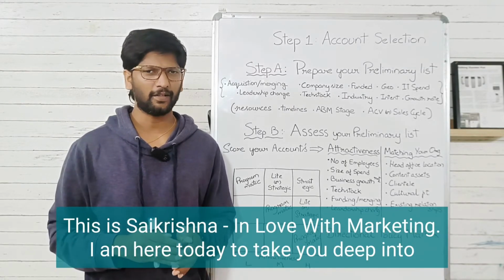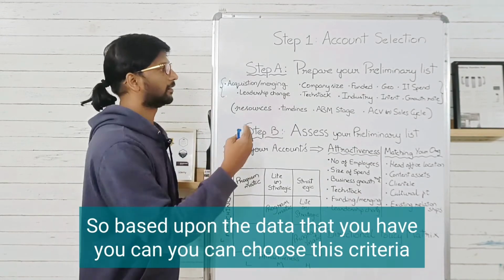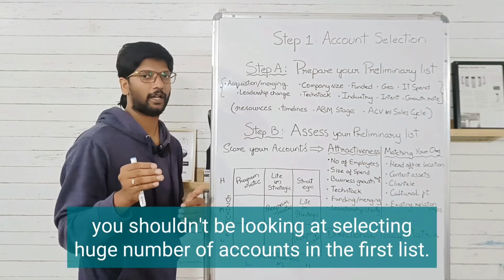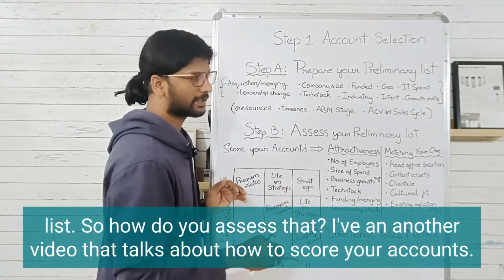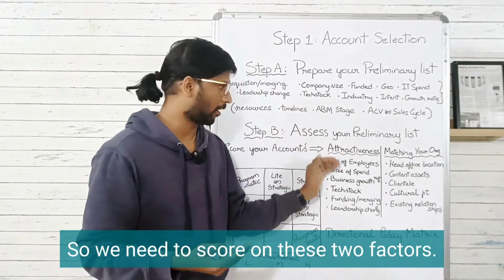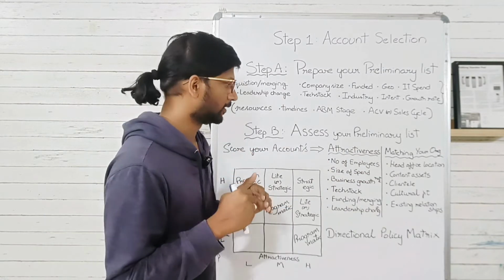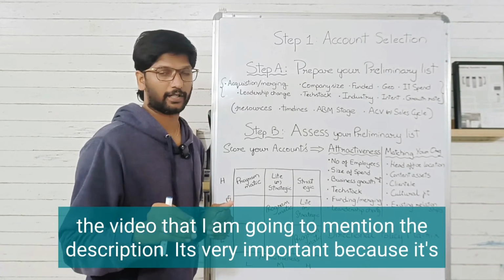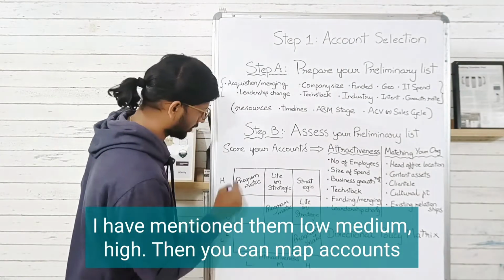Step 1 of your ABM program - Identify accounts